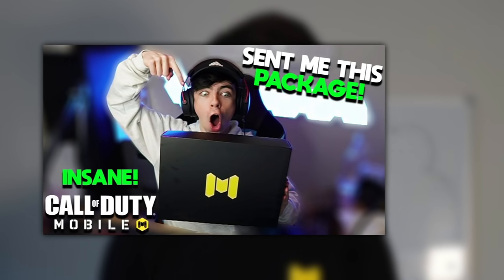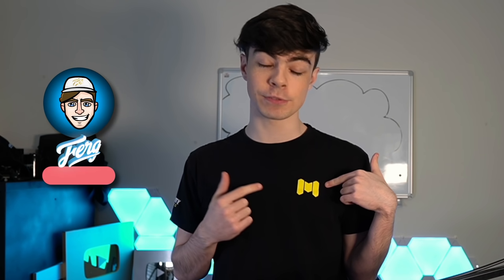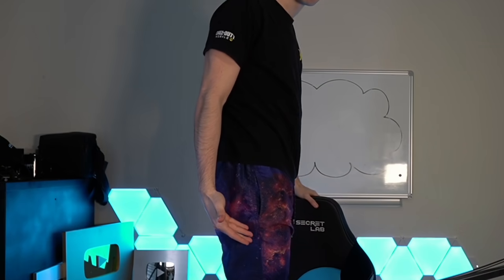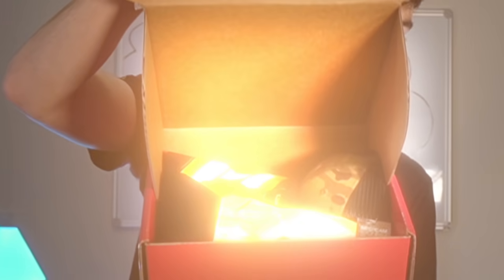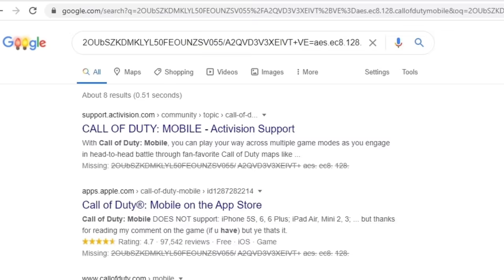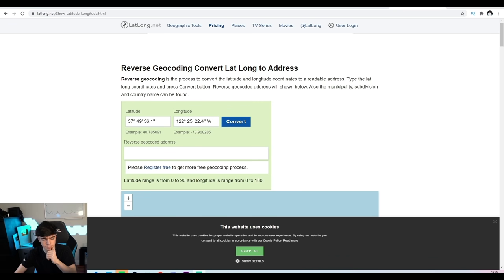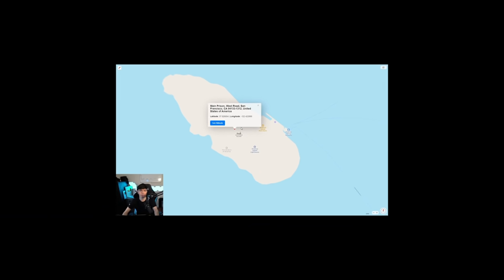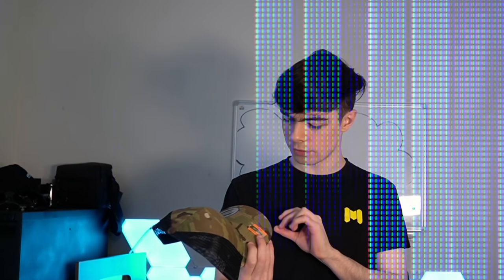COD Mobile sent me a SECRET PACKAGE...